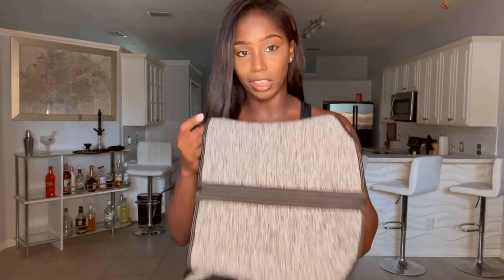Ellie The Empress Tries Femme Shapewear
Hey guys its Ellie the Empress back with another Haul. These items I’m wearing today are from Femme Shapewear.